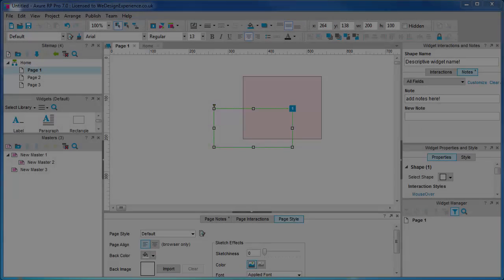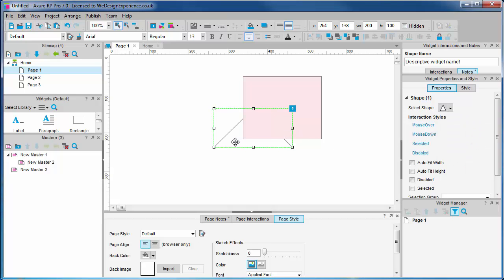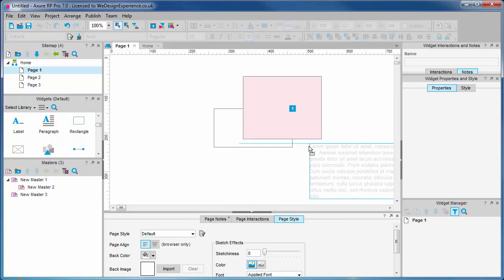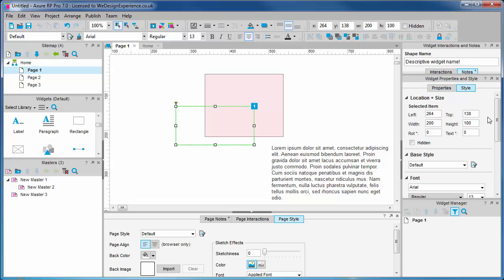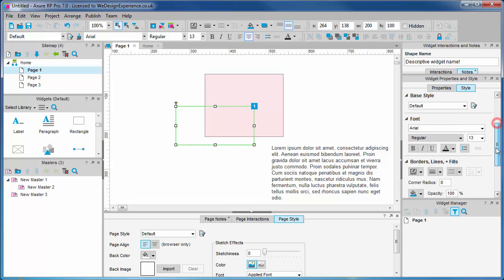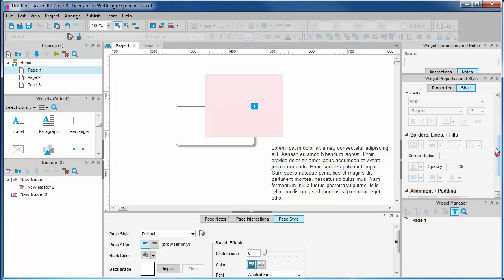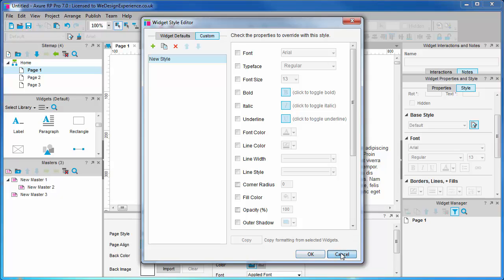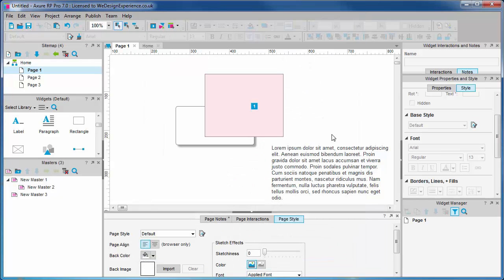1g. Widget properties & styles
Intro to managing widget properties and creating widget styles in axure rp
Video 7 of Part 1: Introduction to the Axure 7 User Interface